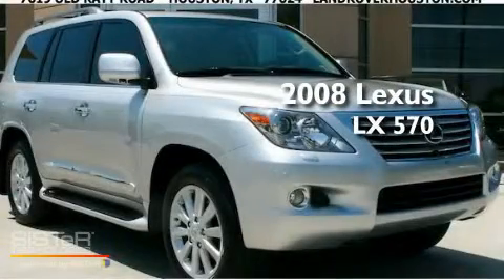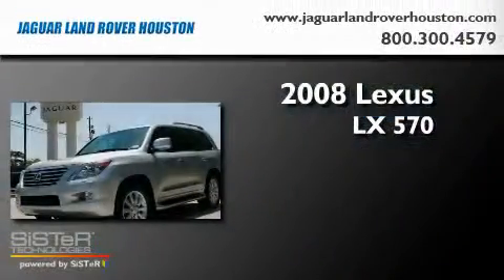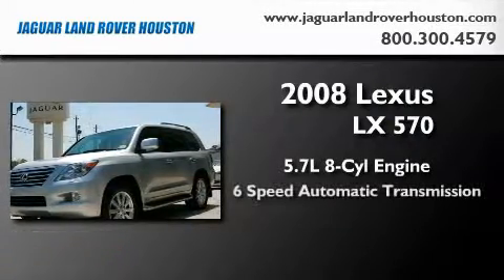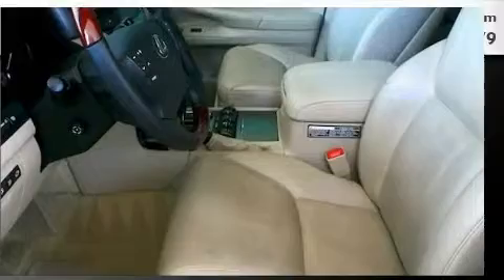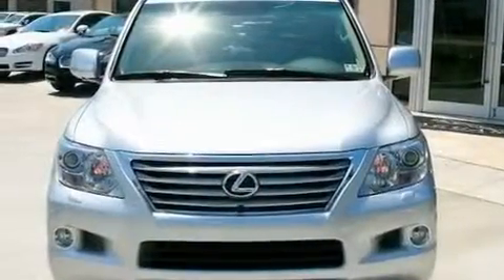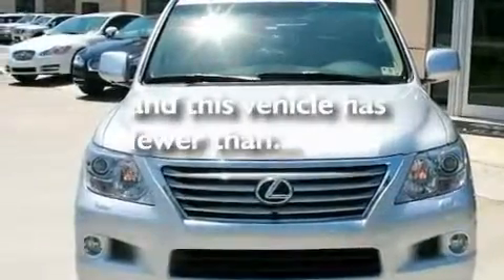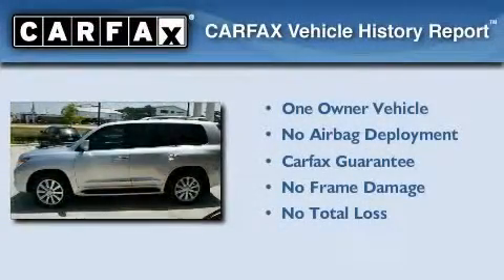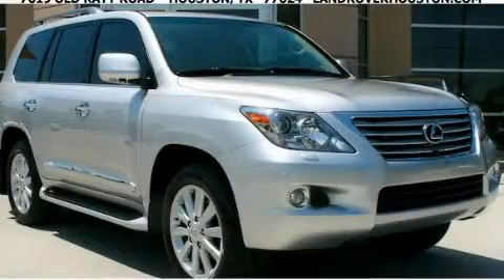2008 Lexus LX 570 Houston TX 77024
Year : 2008

 Make : Lexus

 Model : LX 570

 Engine : 5.7L V-8 cyl

 Trans . : 6-Speed Automatic

 Exterior : Silver

 Miles : 25,742

 7019 Old Katy Road

 2008 Lexus LX 570 Houston TX